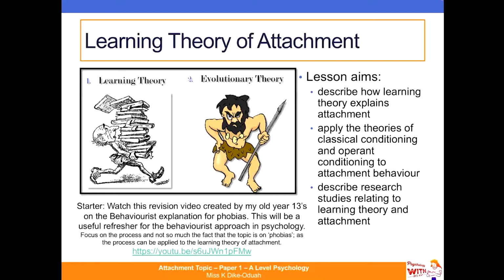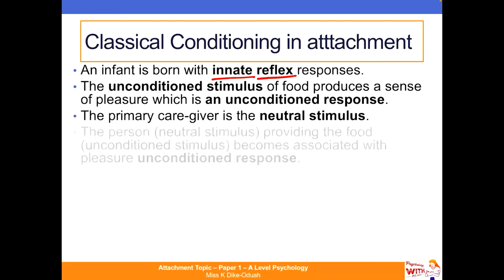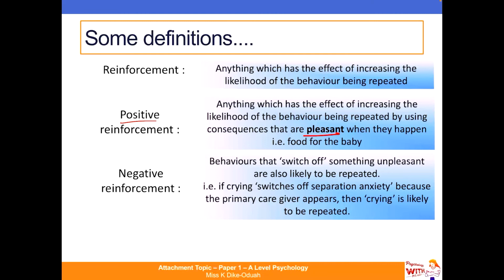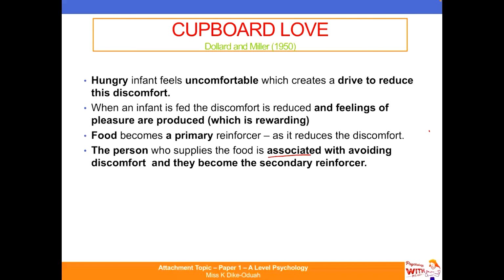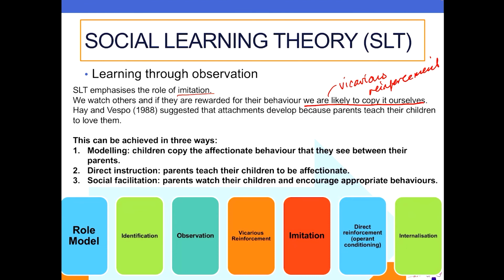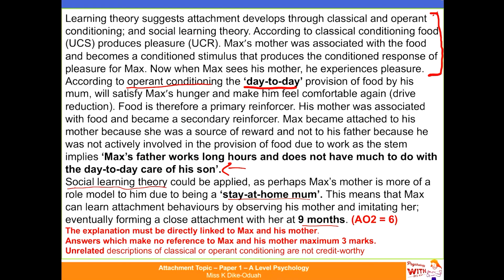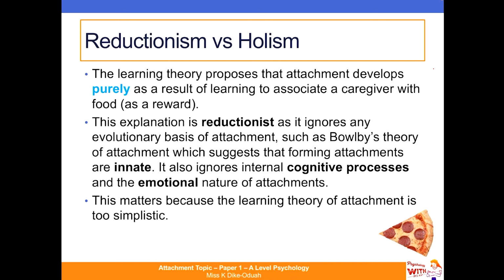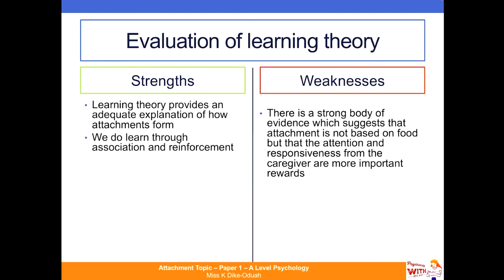LEARNING THEORY OF ATTACHMENT - FULL LESSON - A LEVEL PSYCHOLOGY - REMOTE LEARNING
LEARNING THEORY OF ATTACHMENT (Pages 76-77; Year 1 Textbook)

STARTER (complete in the first 10 mins of the lesson):

Watch this revision video created by my old year 13’s on the Behaviourist explanation for phobias. This will be a useful refresher for the behaviourist approach in psychology. Focus on the process and not so much the fact that the topic is on ‘phobias’; as the process can be applied to the learning theory of attachment.

Learning objectives:

describe how learning theory explains attachment
 apply the theories of classical conditioning and operant conditioning to attachment behaviour
 describe research studies relating to learning theory and attachment